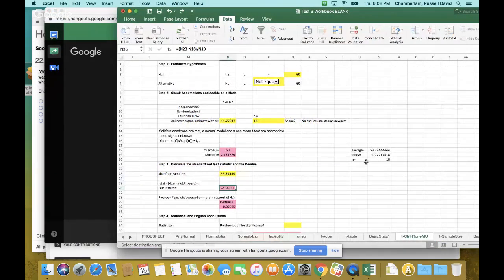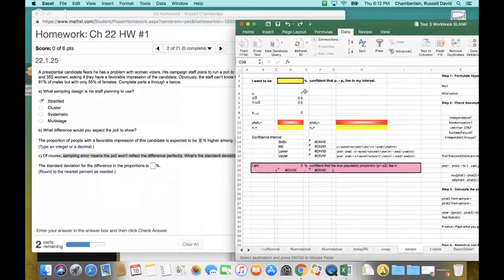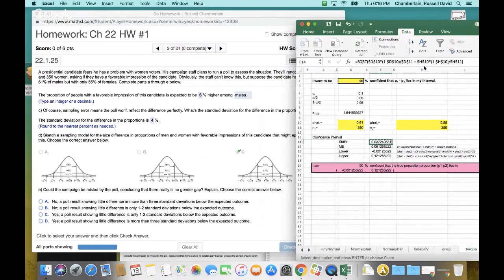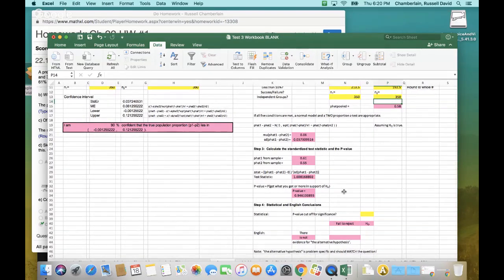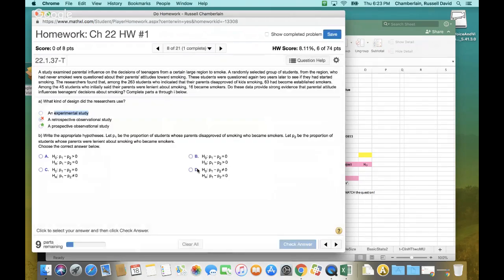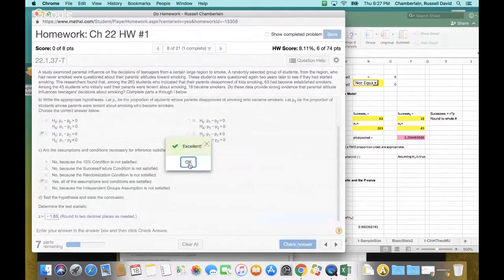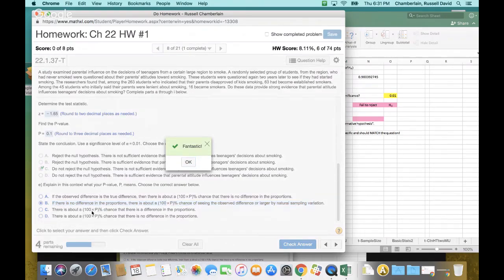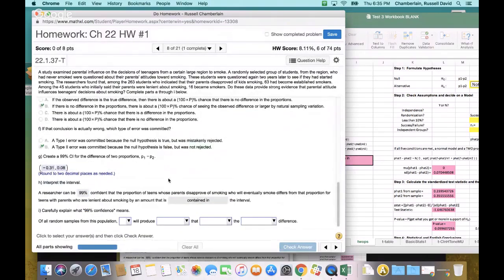STT2810-106/109 Test 3 Workbook Tutorial: twop